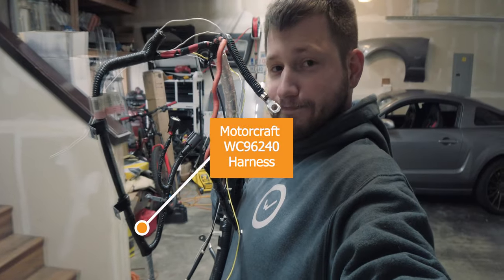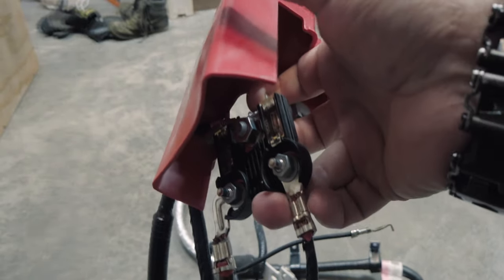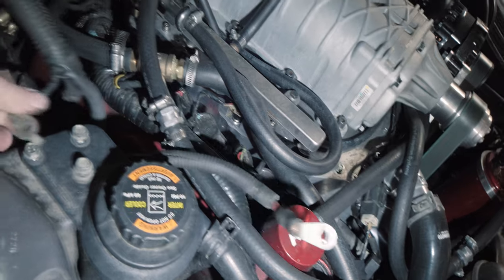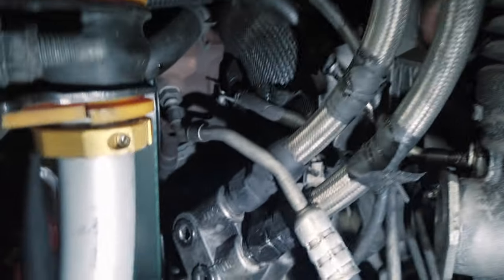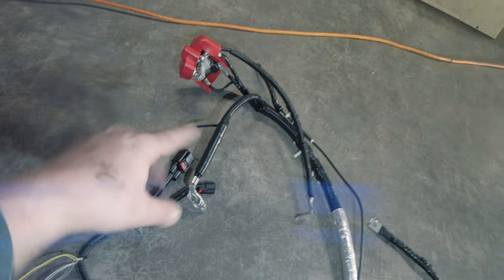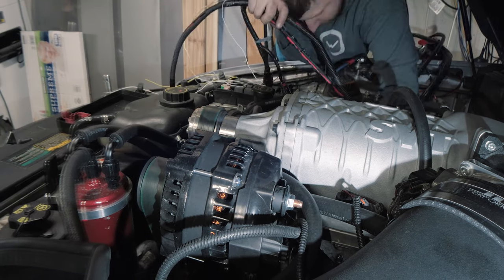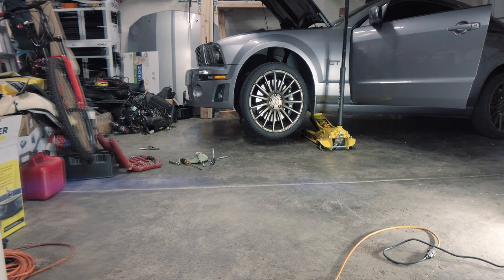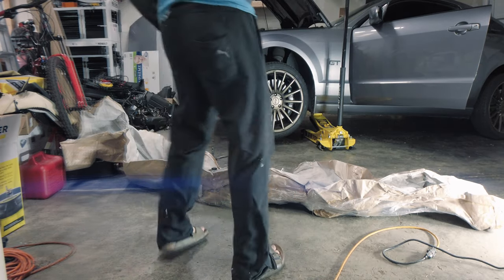S197 EPAS conversion part 1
Started doing the conversion to EPAS from regular power steering on my 2006 S197 Mustang